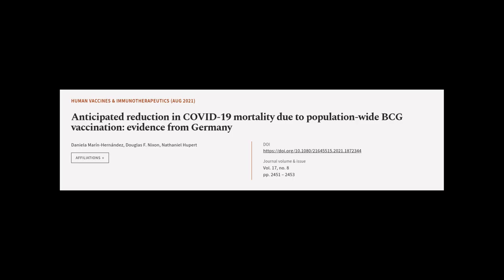Anticipated reduction in COVID-19 mortality due to population-wide BCG vaccination: e... | RTCL.TV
### Keywords ###

### Article Attribution ###
Title: Anticipated reduction in COVID-19 mortality due to population-wide BCG vaccination: evidence from Germany
Authors: Daniela Marín-Hernández, Douglas F. Nixon ,and Nathaniel Hupert

### Video Timestamps ###
0:00:00 - Summary
0:01:13 - Title
0:01:19 - Tail
0:01:23 - End